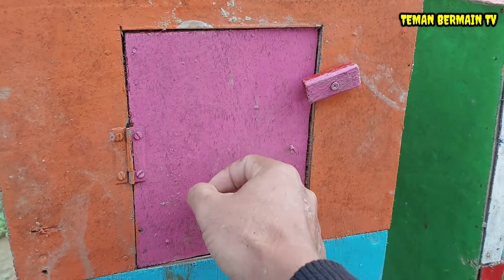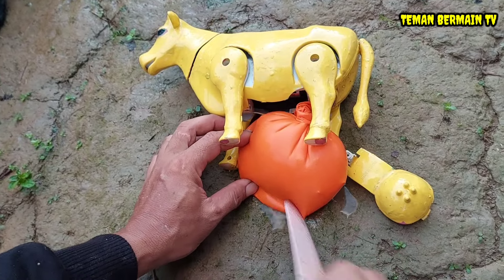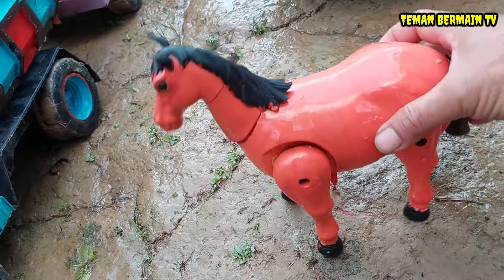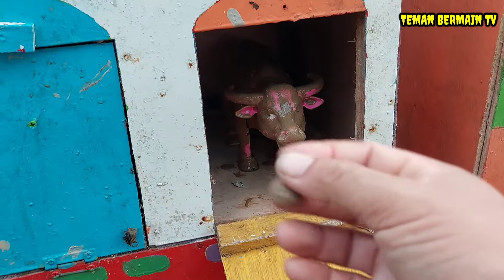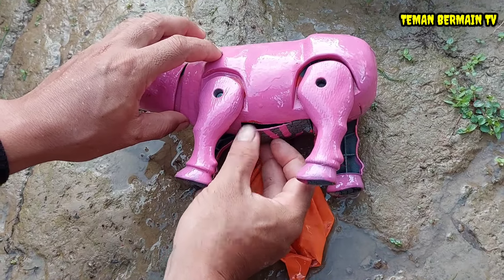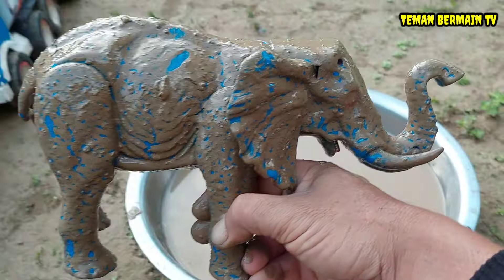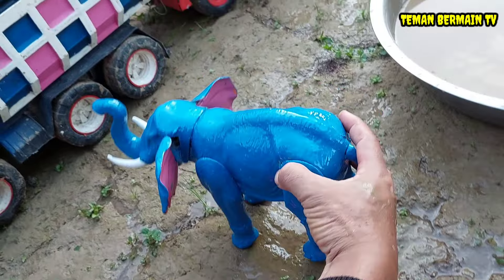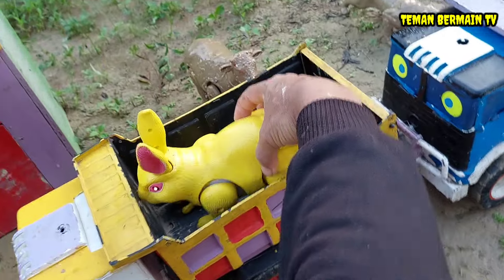WADIDAW..‼️PROSES MELAHIRKAN CESAR SAPI KUDA KELINCI GAJAH BEBEK ||PROSES POTONG SAPI KERBAU KURBAN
TRUK OLENG ANGKUT SAPI KURBAN GAJAH KUDA BEBEK KERBAU KELINCI